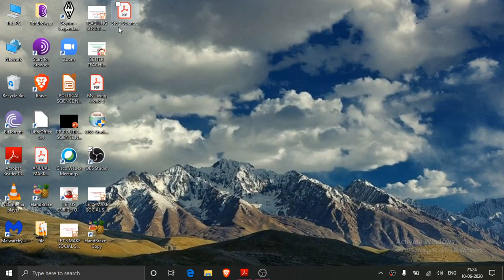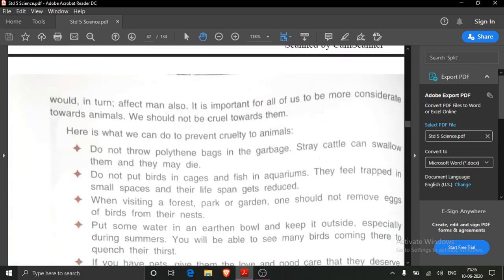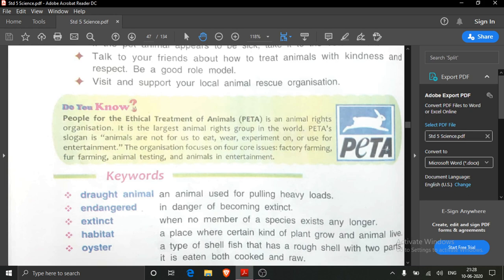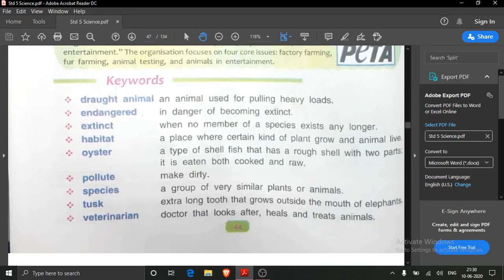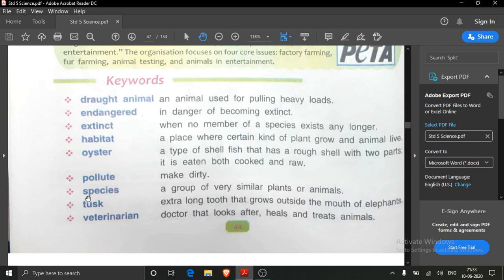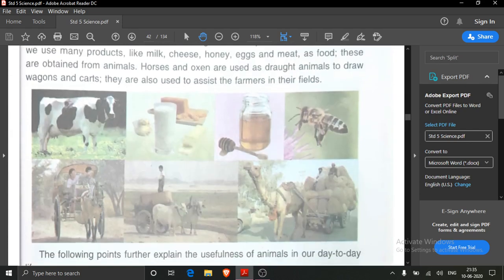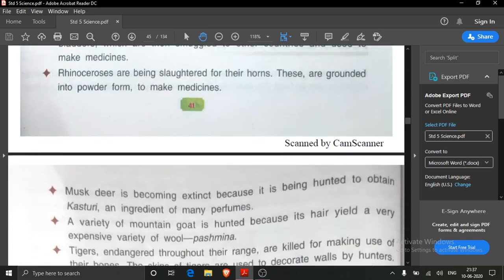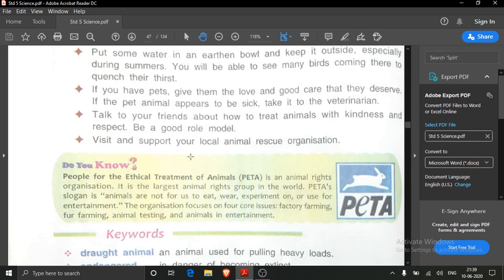Std. 5 Science , Lesson 4 , Animals : Our Friends, Session 3 By Nutan Jha